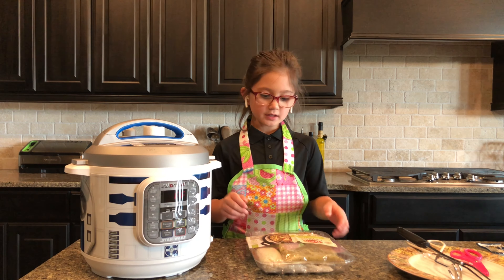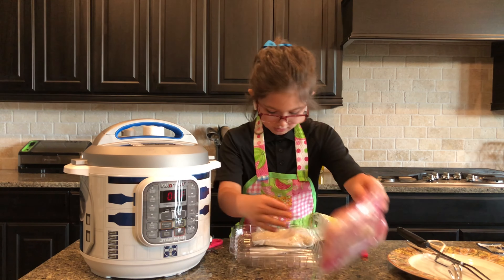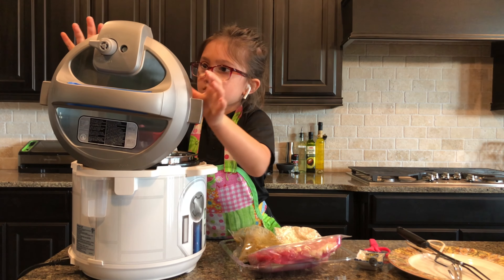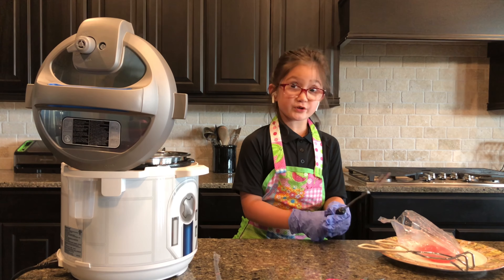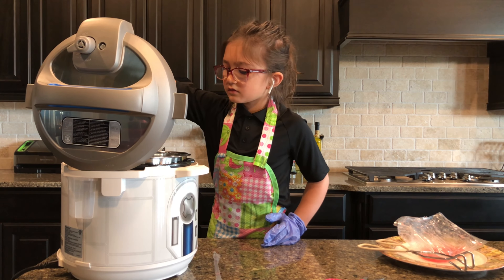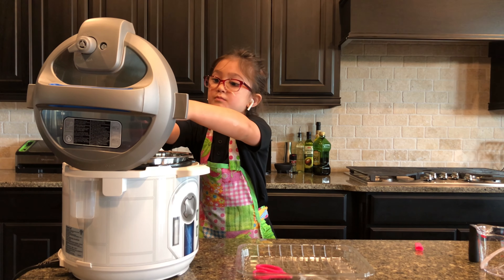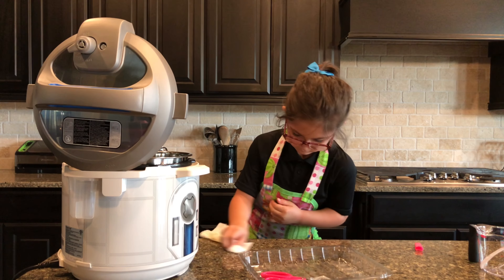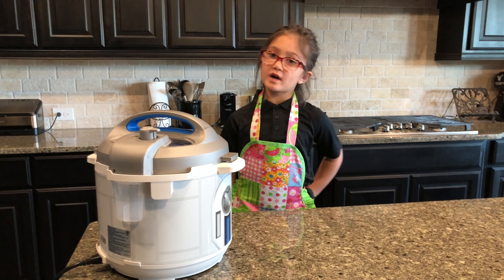Tyson Instant Pot Kit using the R2D2 Star Wars Instant Pot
Reagan uses the R2D2 Star Wars Instant Pot to cook the Tyson Instant Pot Kit (Hatch Chile Chicken and Rice Casserole).  This was a yummy and easy chicken dinner.

R2D2 Star Wars Instant Pot from William Sonoma